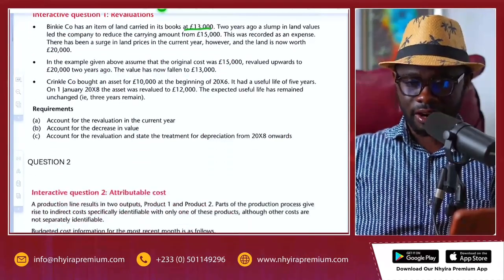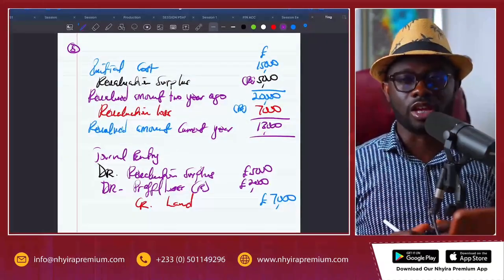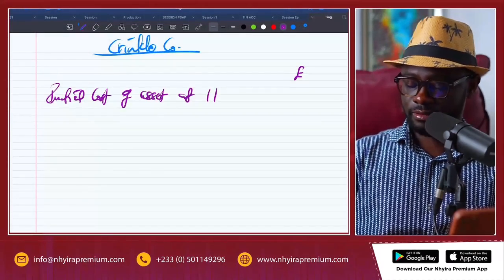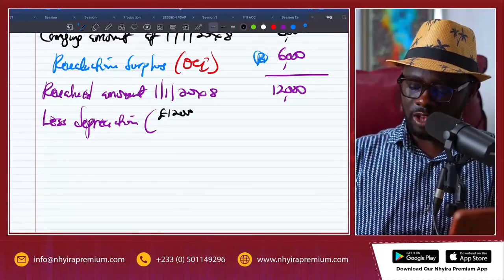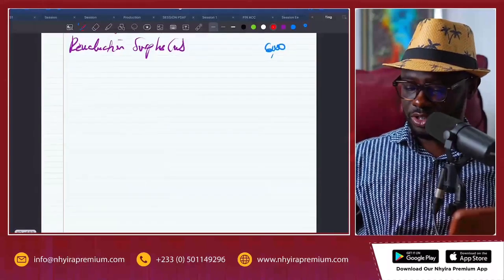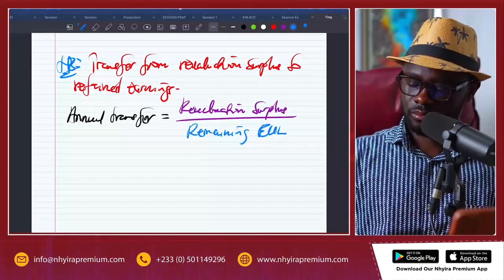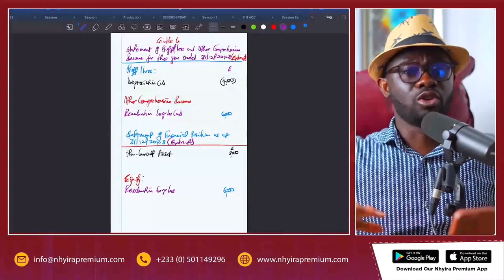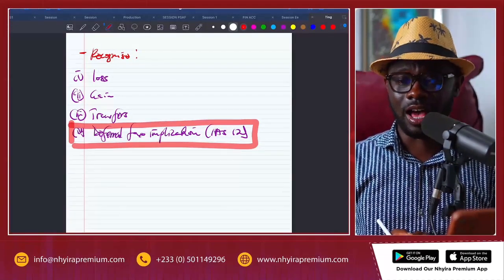1 Critical IAS 16 Mistake to Avoid on Your Exams